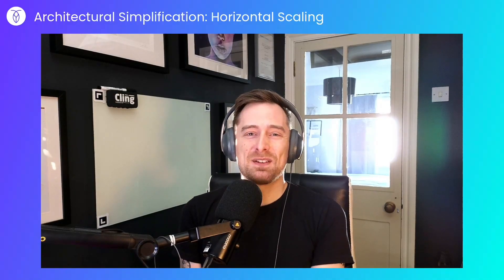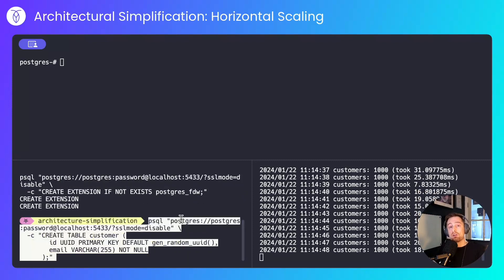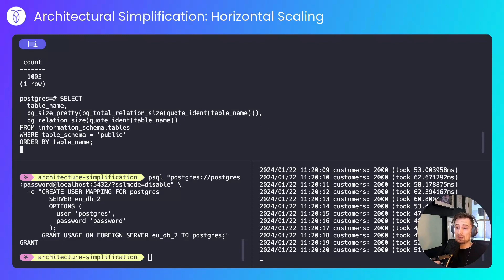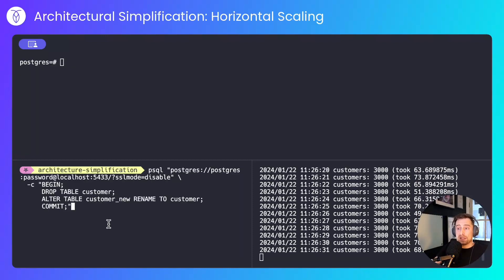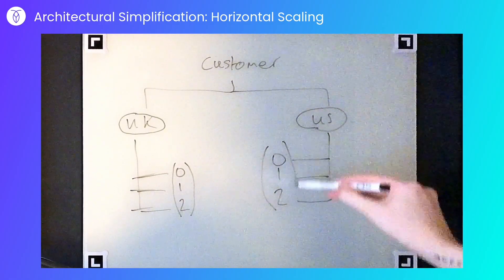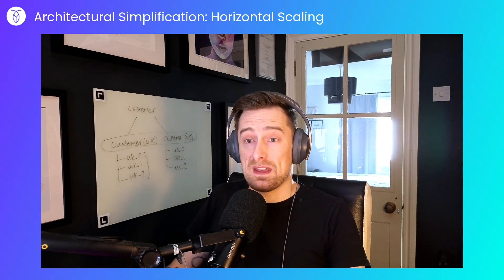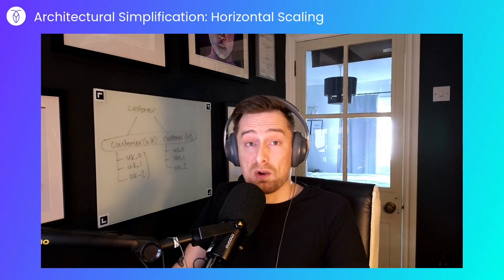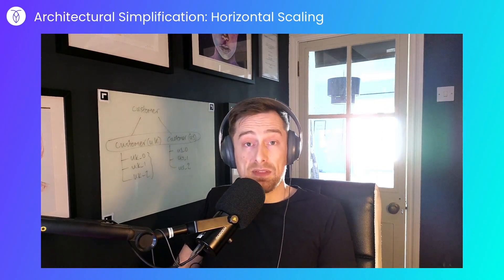Horizontal scaling made easy | Architectural simplification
Manual database sharding is hard. But it doesn't have to be that way.

In this series focused on how you can simplify your software stack, our Technical Evangelist Rob Reid walks through this painful process firsthand so you don't have to.

Rob starts at one node before scaling to two, three, and eventually six. You'll get a full comparison of CockroachDB vs Postgres when it comes to scaling, see what manual sharding actually looks like, get an inside look at how manual database sharding impacts latency, and why CockroachDB can make horizontal sharding of data to achieve scale so much simpler.

00:00 Introduction
00:42 What does horizontal scaling look like and why do you have to shard?
01:31 The Go application Rob is using for testing
01:41 Creating a Postgres node and customer table
02:16 What happens when you add 1 new node to the Postgres cluster?
05:26 What happens when you scale to 3 nodes?
08:10 What happens when you scale to 6 nodes from 3 nodes??
09:33 The hierarchy of sharding explained via diagram
10:28 (Continued) Scaling from 3 nodes to 6 nodes
12:43 Why manual database sharding is never the answer
15:30 How does CockroachDB handle sharding?